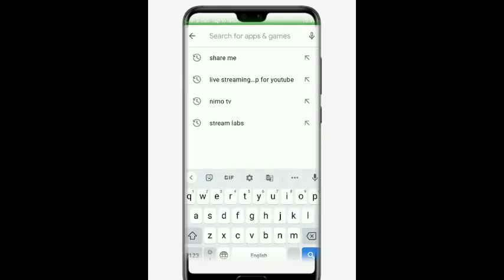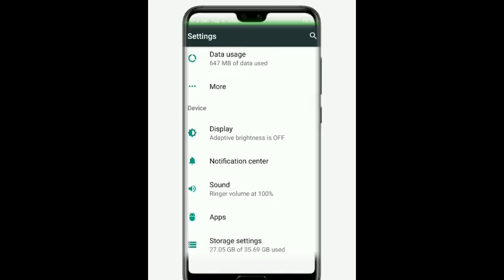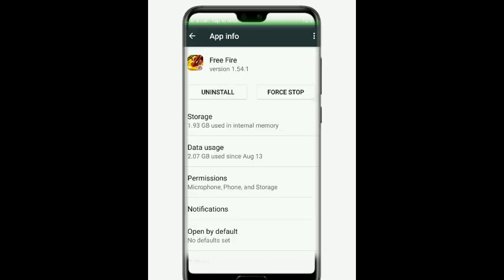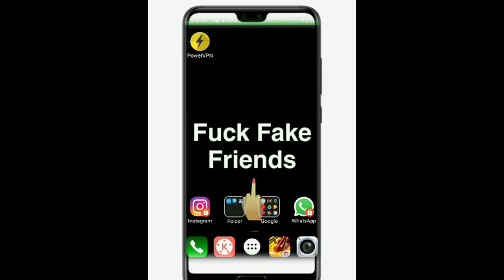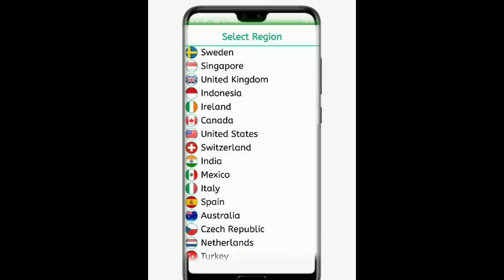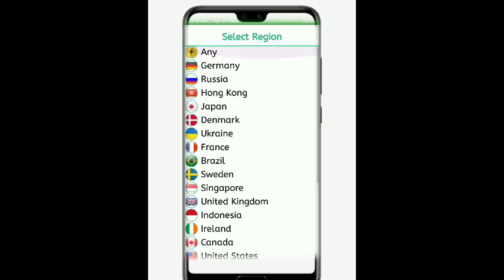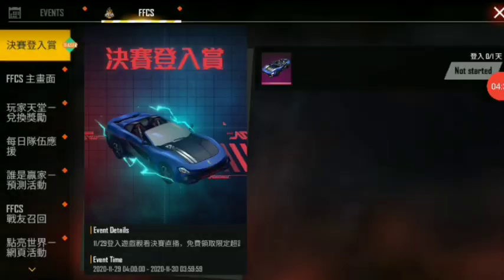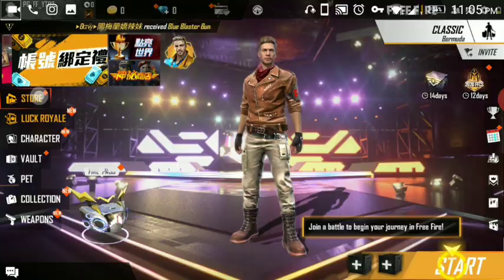HOW TO CHANGE SERVER IN FREE FIRE// OPENING ALL SERVERS// EASY WAY TO OPEN SERVER//RARE UPDATES//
THIS VIDEO IS .. HOW TO CHANGE SERVER IN FREE FIRE, FREE FROM YOUR PHONE ITSELF WATCH THE FULL VIDEO I HOPE I HAD GAVE ALL TIPS AND TRICKS O OPEN A NEW SERVER... IF U LIKE THE VIDEO CONTENT DONT FORGET TO LIKESHARE AND SUBSCRIBE. IF YOU WANT TO ASK ANY QUESTION OR TO TALK WITH ME JOIN OUR DISCORD SERVER THE SERVER LINK IS ABOVE.

நல்லதே செய்வோம் ! !
நல்லதே நடக்கும் .

NOTE; - We don’t encourage minor (below 18 age) to watch this channel after 10pm IST and this channel will not be liable for any special, indirect or consequential damages or any damages whatsoever resulting from loss of use, data or profits arising out of or in communication with the availability, use or performance of any information communicated on this youtube page.